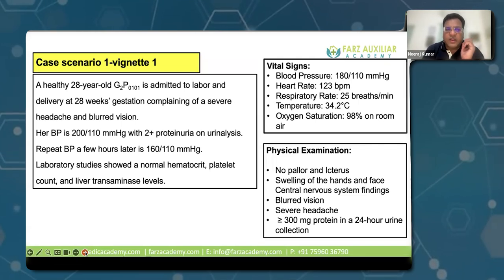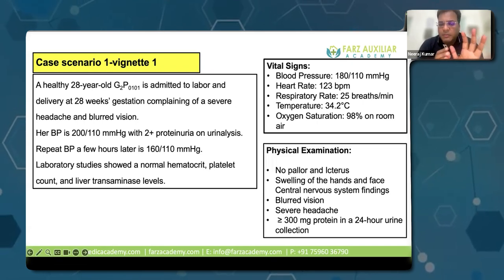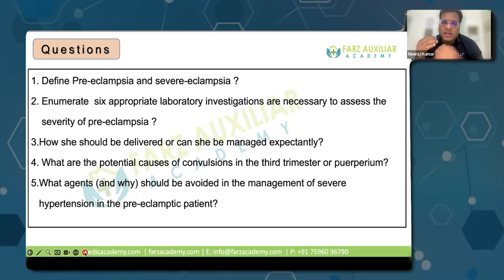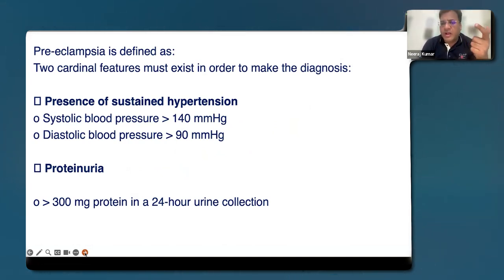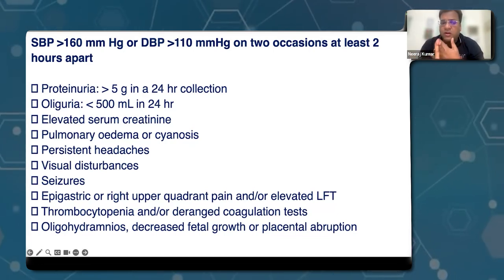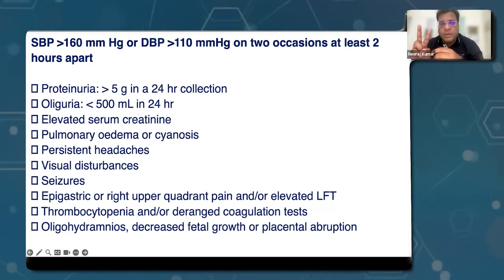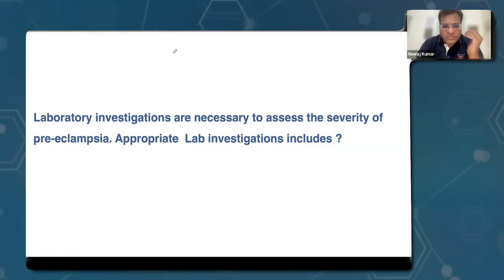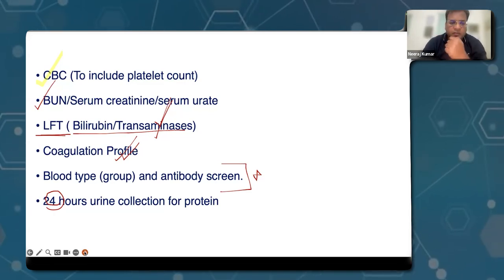EDIC Part ll Preparatory Course | Obstetric Emergencies (CCS Session) | Dr Neeraj Kumar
EDIC Part ll Preparatory Course | Obstetric Emergencies (CCS Session) | Dr  Neeraj Kumar | 11th July 2025 | Short Video